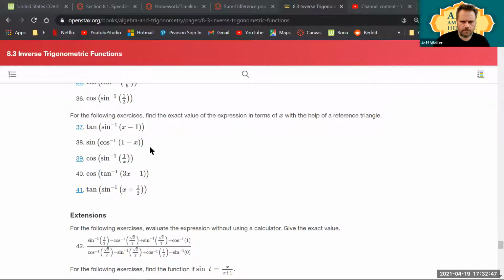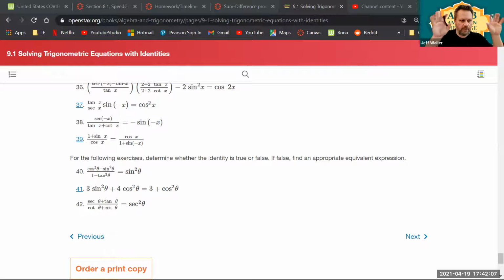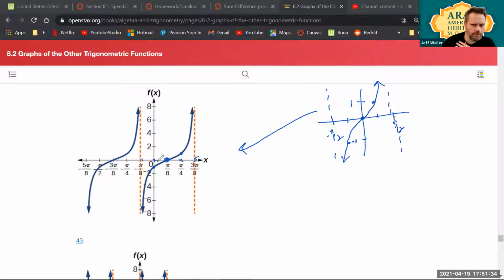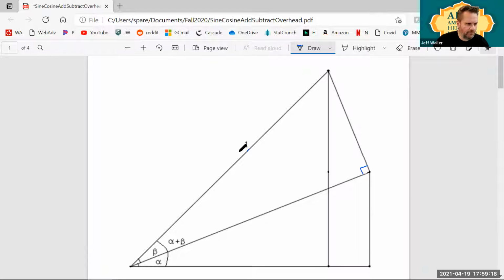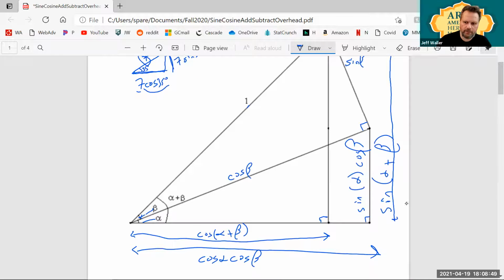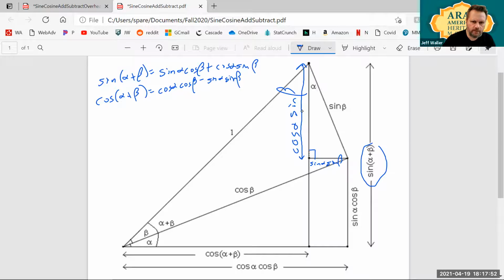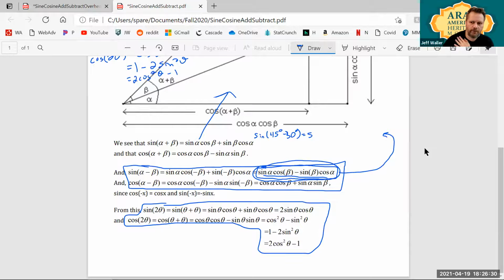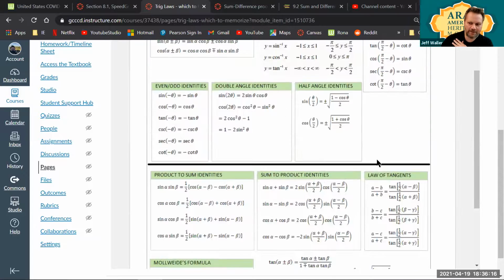Math 176 Apr 19 Lecture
Going over Sum and Difference formulas leading to double angle formulas ... (Section 9.2)